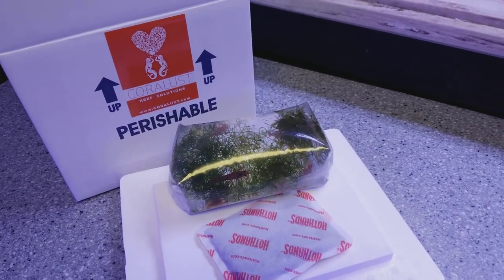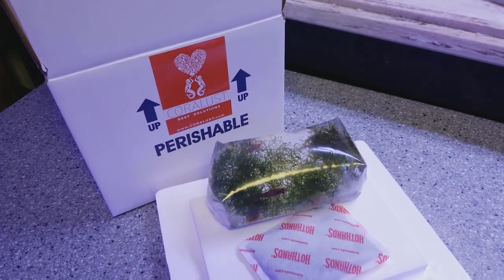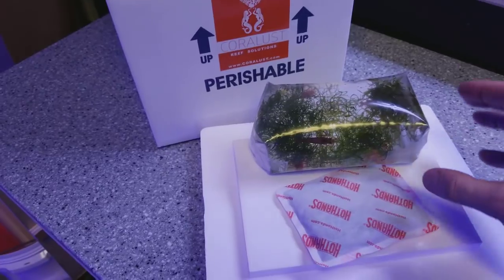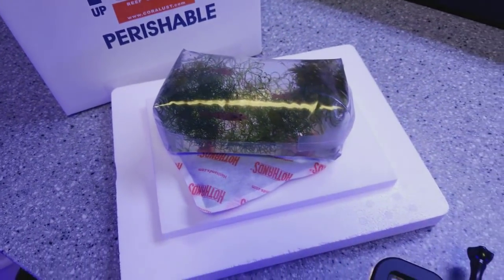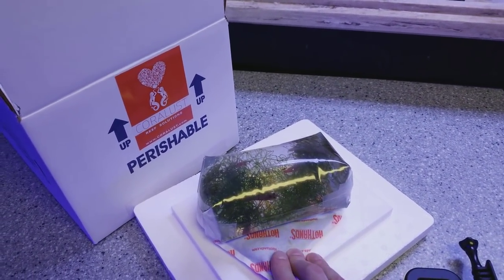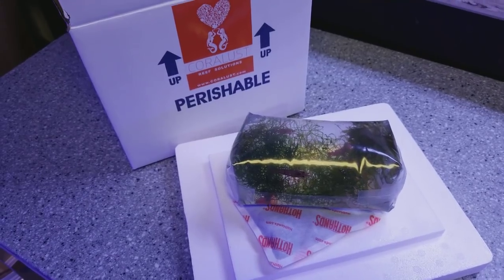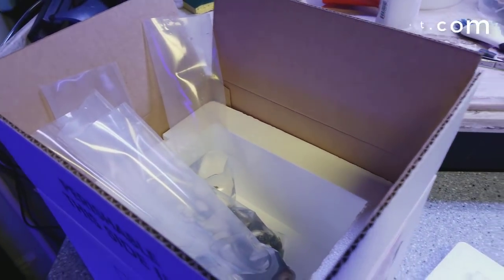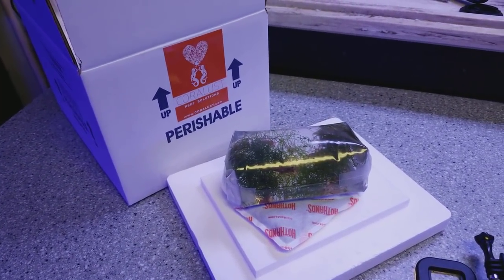Can you cook shrimp with Hothands hand warmers Coralust finds out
Have you ever wondered how hot hothands get and if you could cook something with it or at least keep your corals hot without overheating.